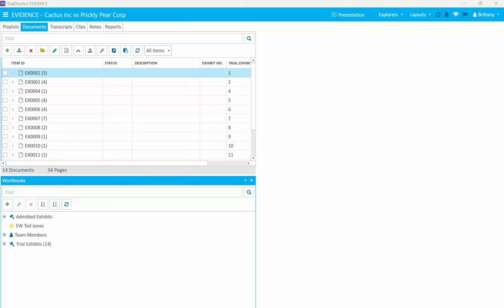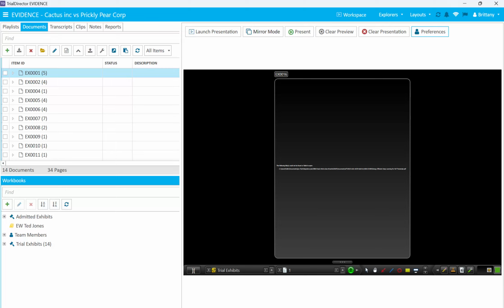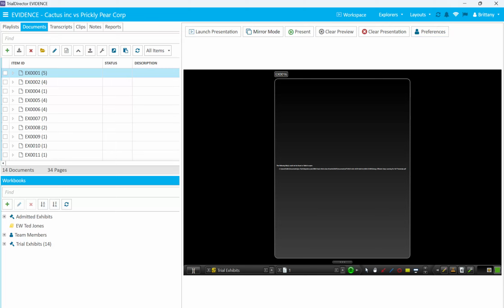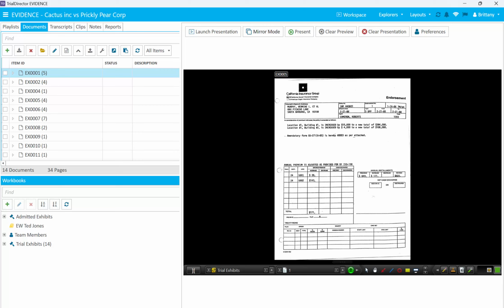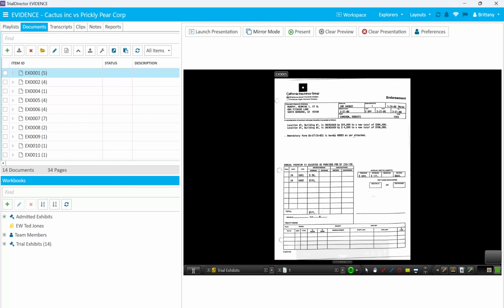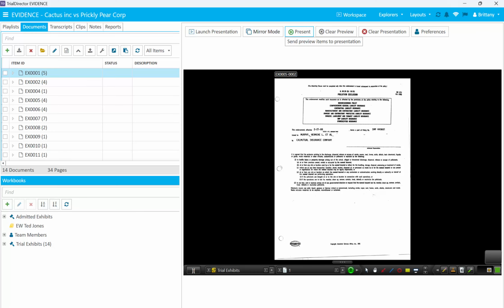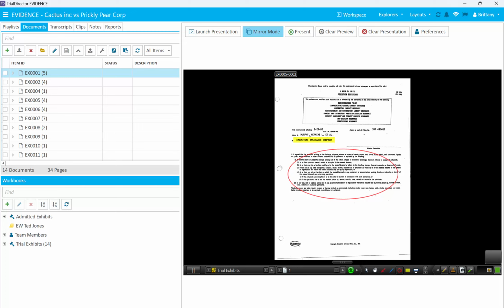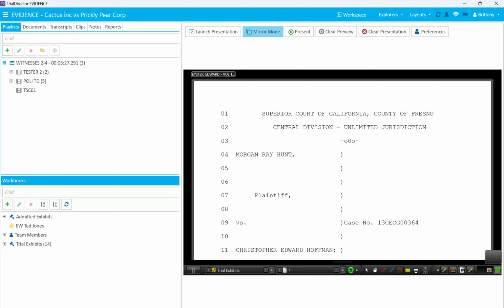IPRO | Trial Director - Admin Presentation Preview